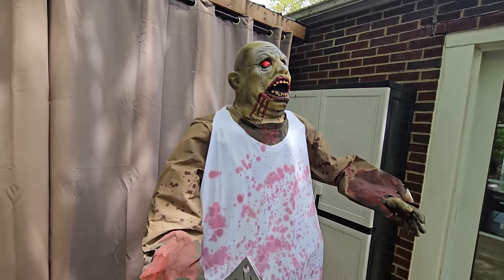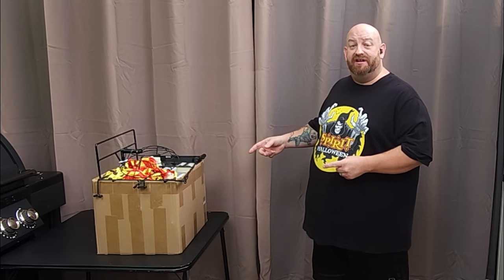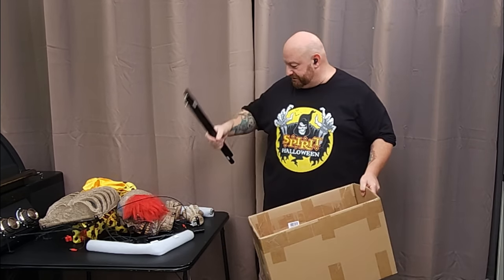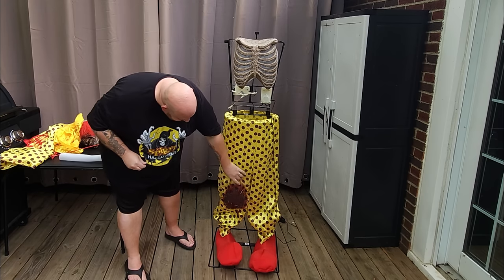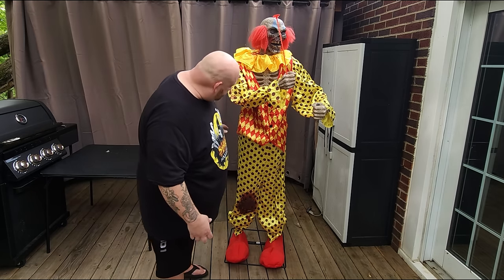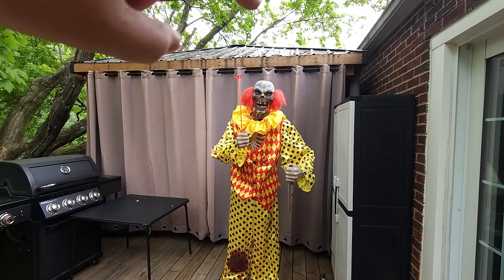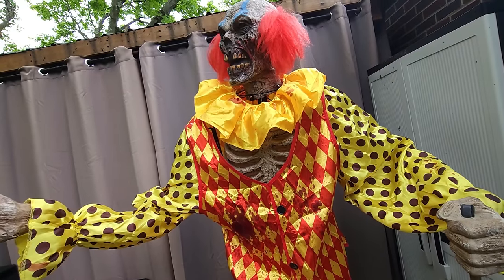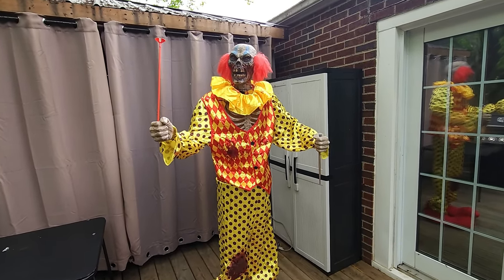RARE SPIRIT HALLOWEEN ZOMBIE CLOWN ANIMATRONIC Circus Psycho 2013